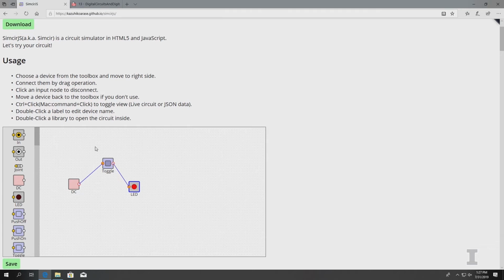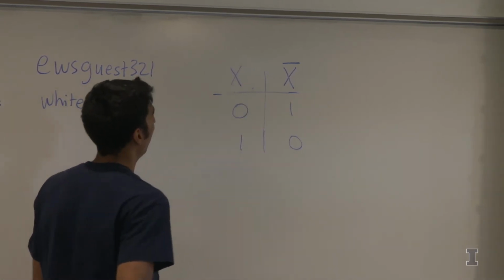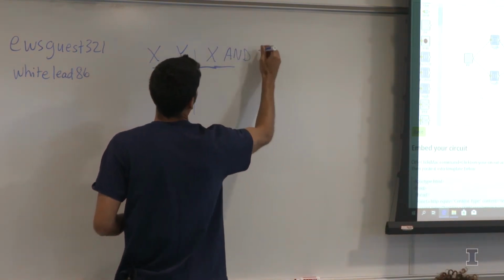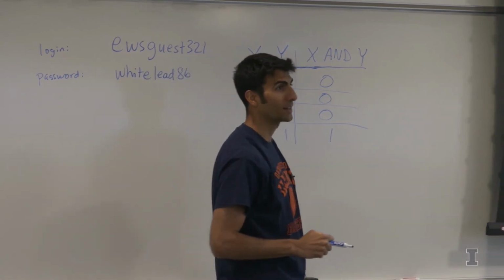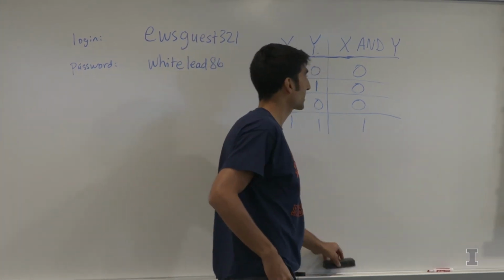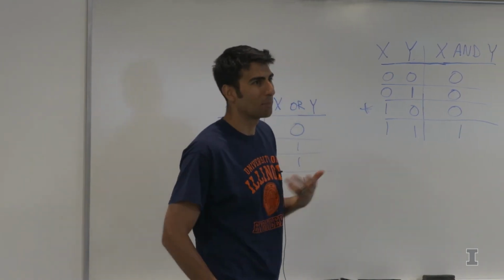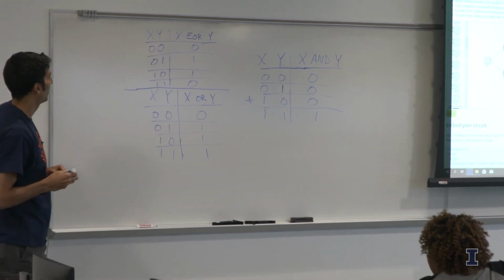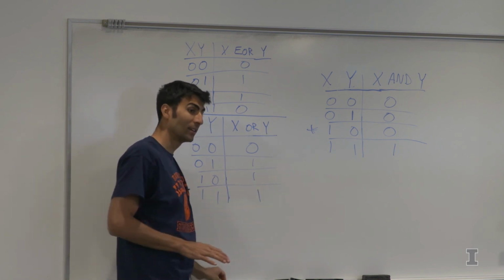Chapter 2: Basic Boolean Logic Gates